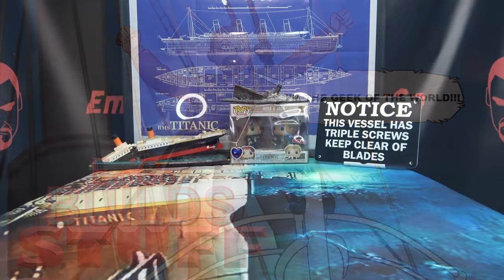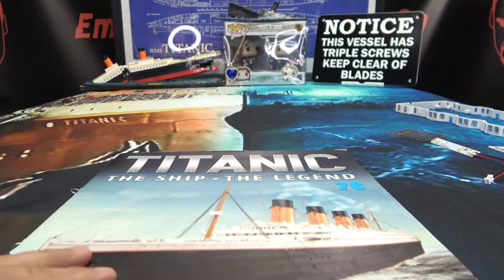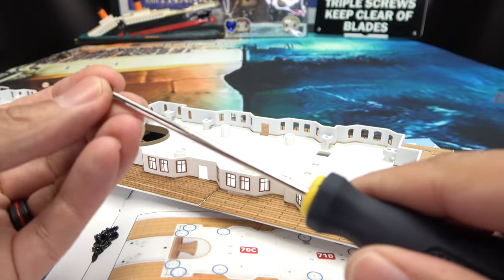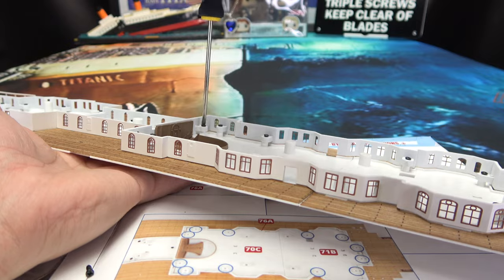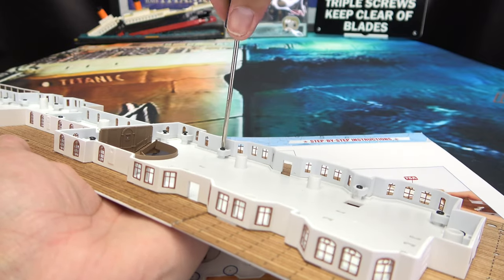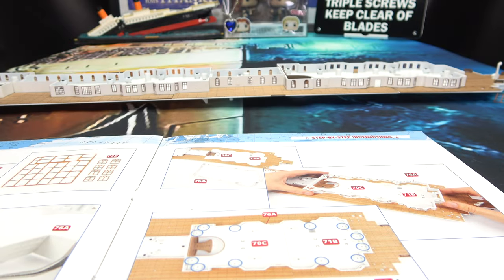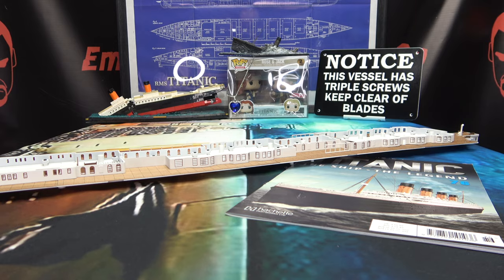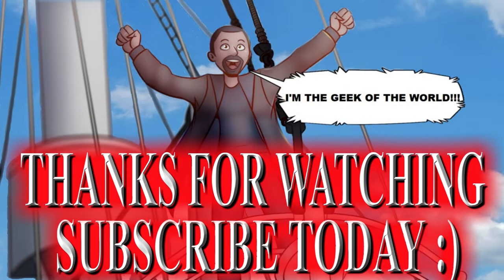Hachette R.M.S. Titanic (Part 76): EmGo Builds Stuff